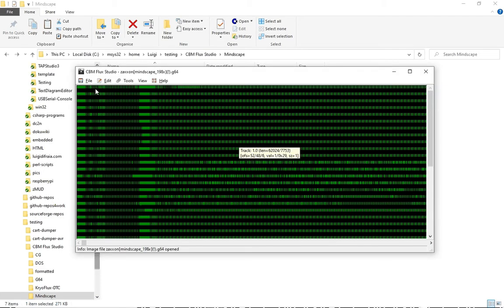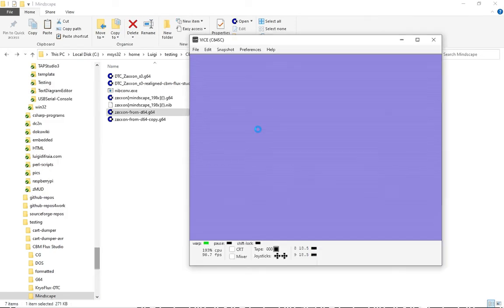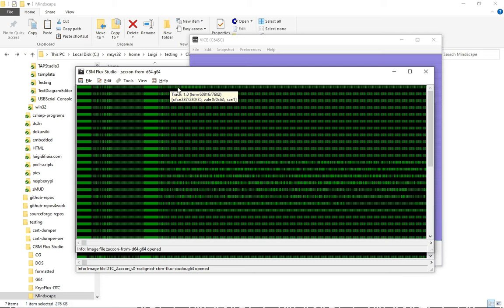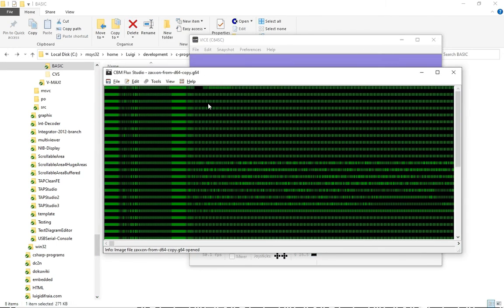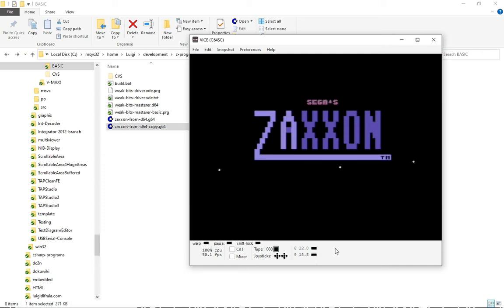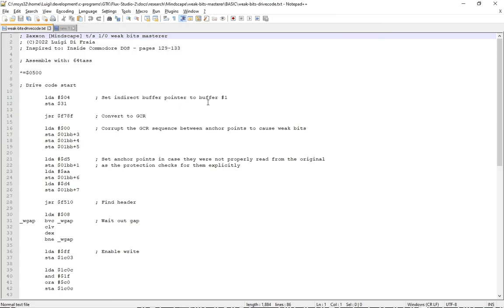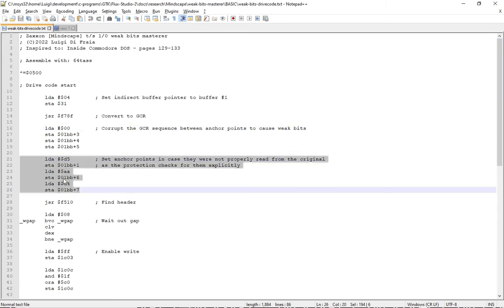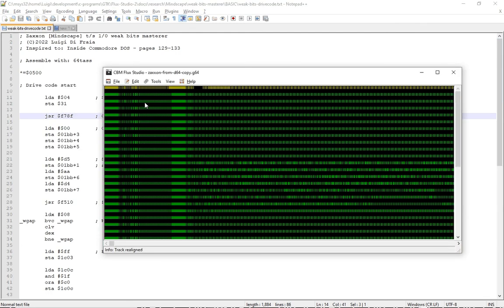CBM Flux Studio: Manipulating Zaxxon so it passes the copy protection check on weak bits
In this video I go through the concept of weak bits and the protection that relies on them in Zaxxon [Mindscape]. I also share the details of the tool I wrote to write illegal GCR values to disk so that clones of the original will pass the copy protection check.